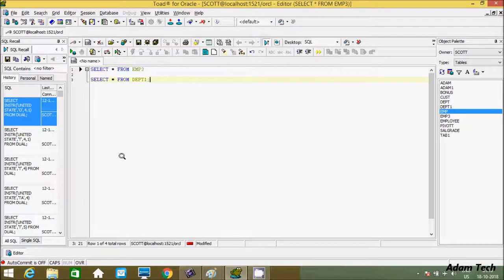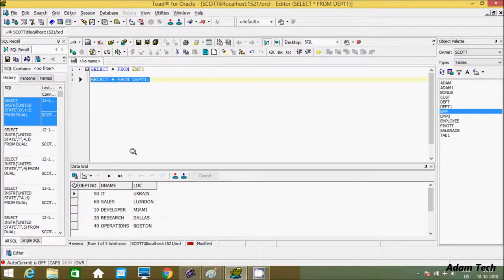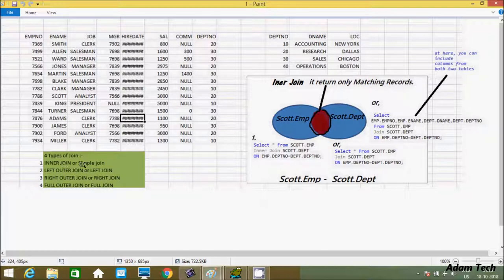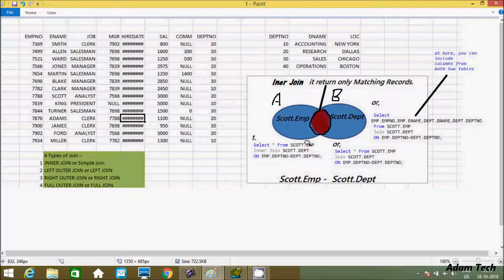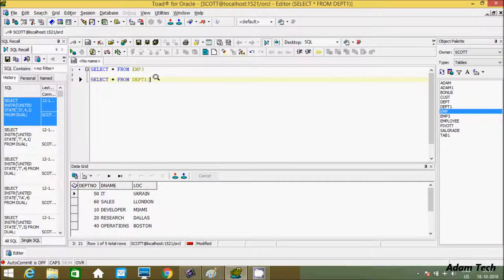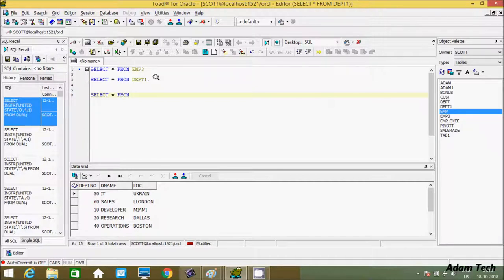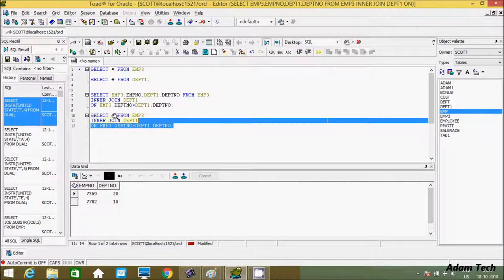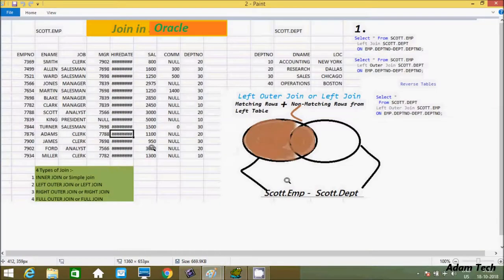JOINS IN ORACLE Different Joins in Oracle With Examples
Join in Oracle Database